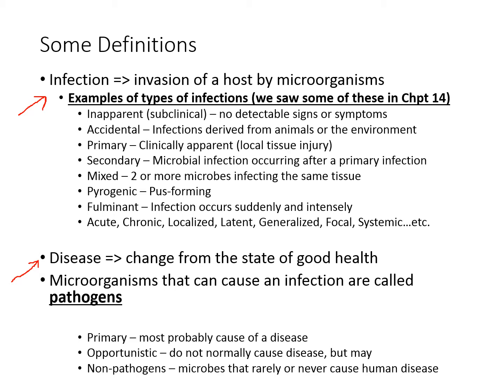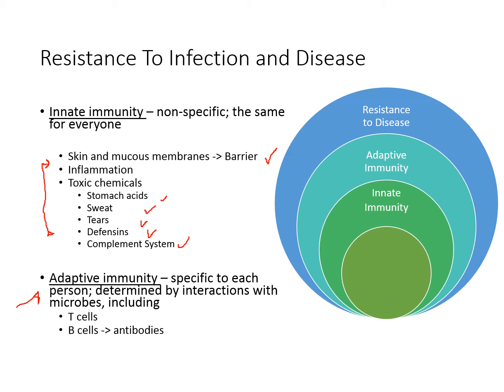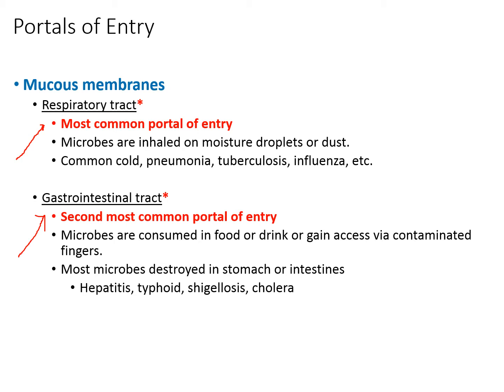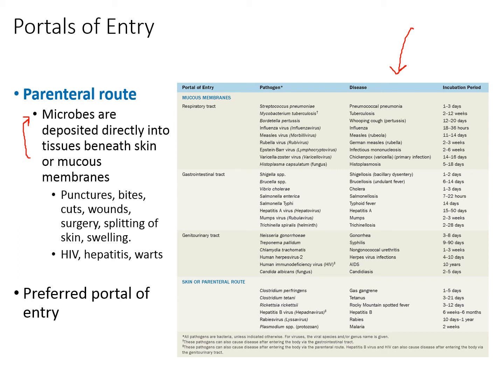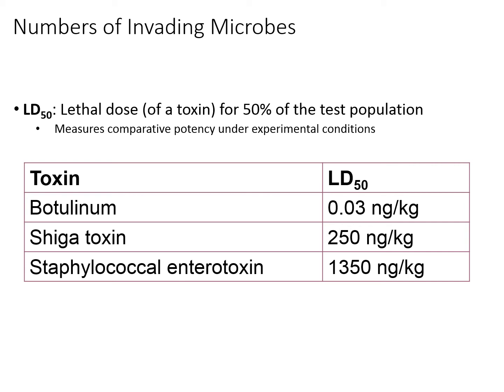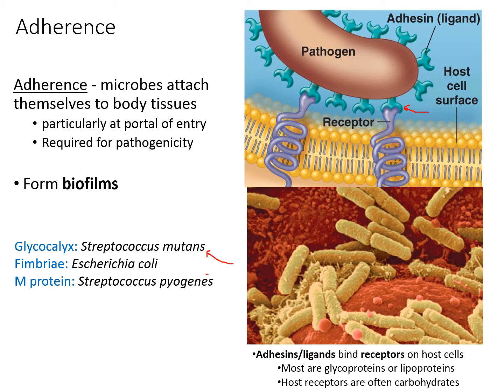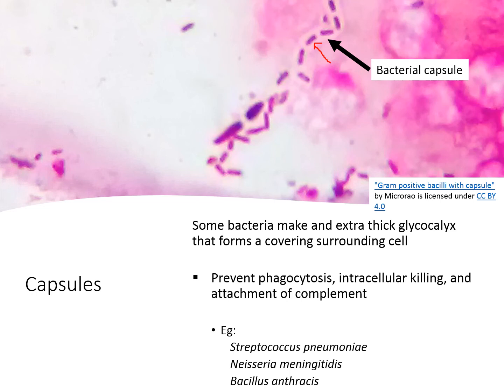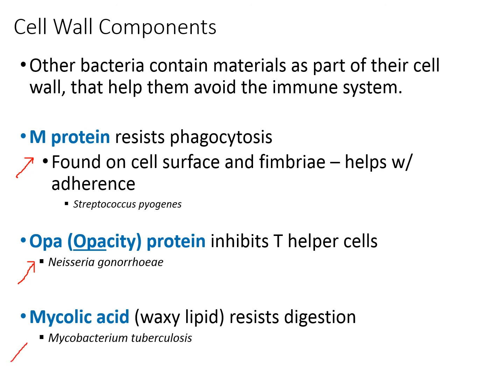Mechanisms of Pathogenicity; part 1